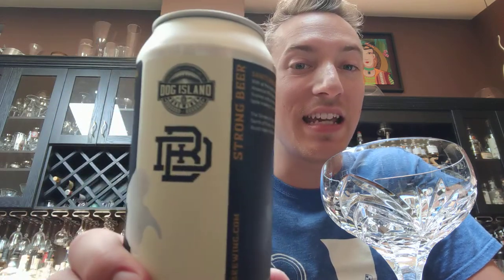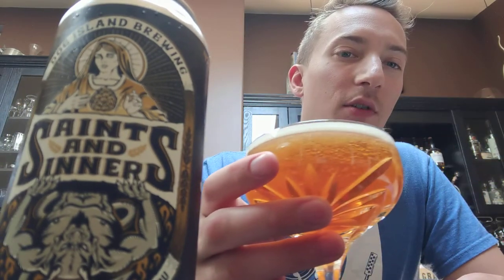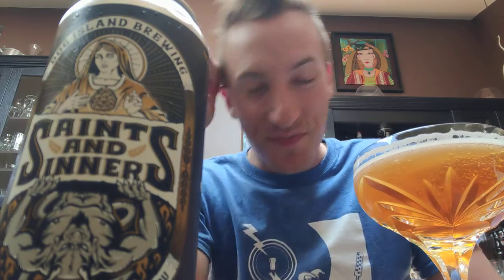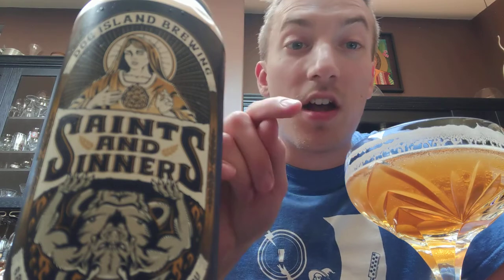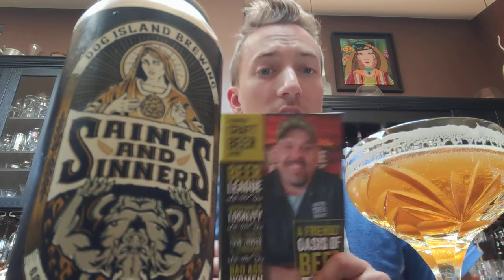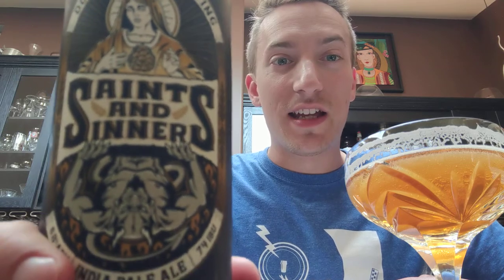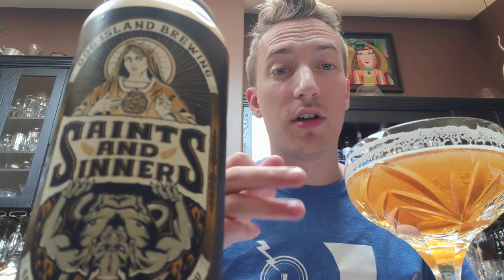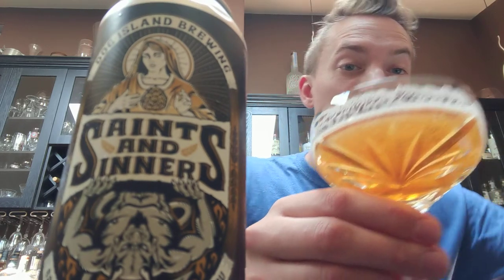BeerGuide presents: Saints & Sinners IPA from Dog Island Brewery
Dog island brewery is located in Slave Lake, Alberta.